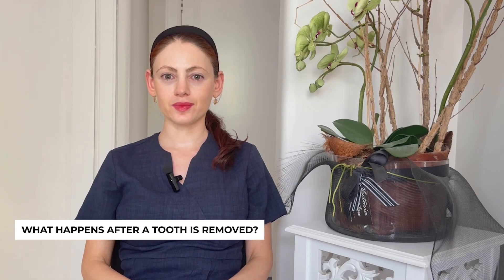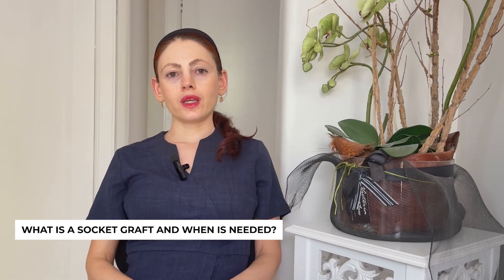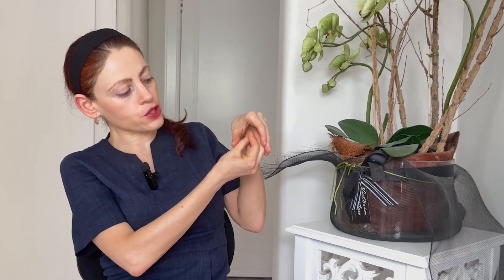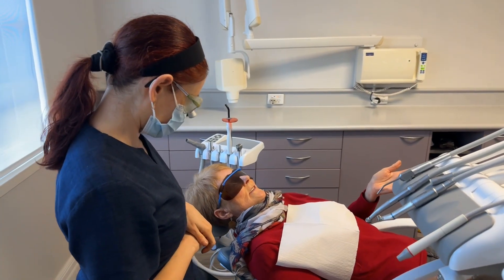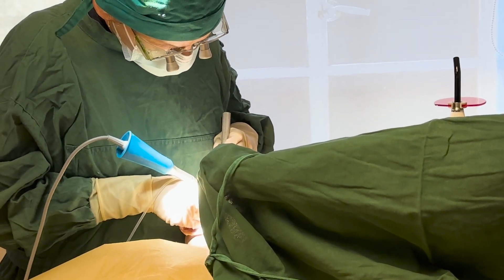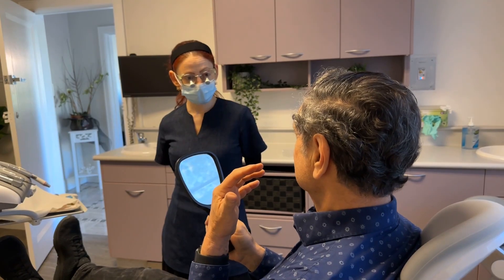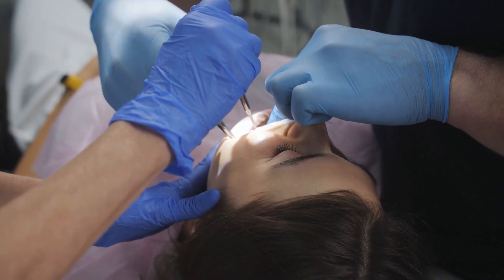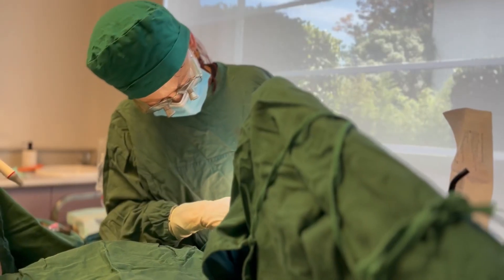Dental Implants- How to prevent Bone loss | Dr Helen Voronina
Are you facing tooth extraction and concerned about what is going to happen next? Join us in this informative video where Dr. Helen explains all the critical aspects of post-extraction care and how to prevent bone loss if considering dental implants in the future.

Understanding the aftermath of tooth removal is crucial. Dr. Helen comments on the process of what occurs after a tooth is extracted and why a socket graft will be your best ally in preventing bone loss.

Unsure about what is involved in this procedure? Dr Helen discusses the significance of socket grafts, exploring when they are necessary, and compares the different types of bone grafts, the healing times, and their associated costs, helping you to make informed decisions about your dental care and future teeth replacement.

Moreover, Dr. Helen shares invaluable insights into factors that may heighten the risk of socket graft failure, enabling you to understand potential complications.

One of the most common queries revolves around the timeline for a dental implant placement following a socket graft. Discover the optimal duration to wait before proceeding with a dental implant surgery to ensure the success and durability of your dental treatment.

Whether you're preparing for tooth extraction or seeking to preserve your oral health post-procedure, this video equips you with essential knowledge and practical strategies.

00:00 Intro
00:05 What Happens After a Tooth is Removed?
00:58 What is a Socket Graft and When is it Needed?
03:34 Can a Socket Graft be Done a Few Days After Extraction?
05:30 How Much Does a Socket Graft Cost?
06:16 What Can Increase the Risk of Socket Graft Failure?
08:03 How Long Do I Need to Wait to Have an Implant Done After the Socket Graft?